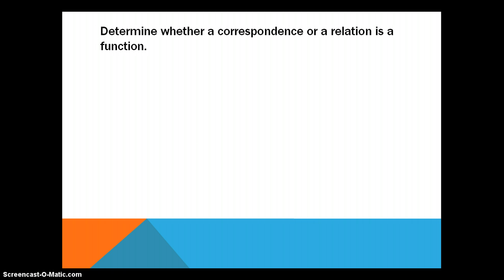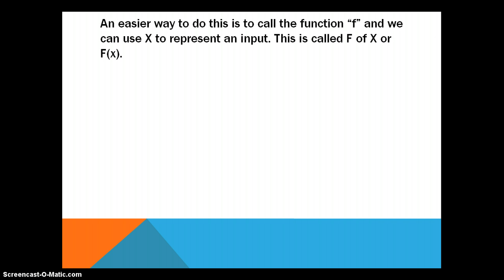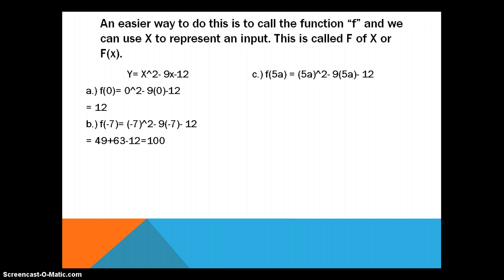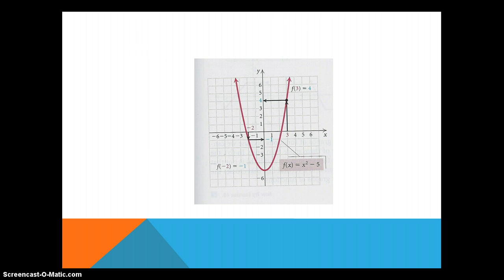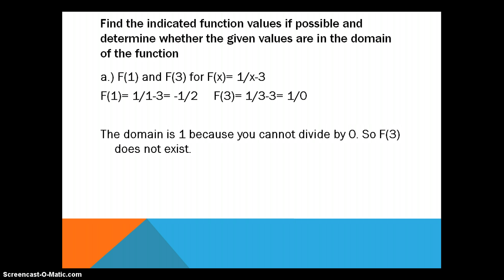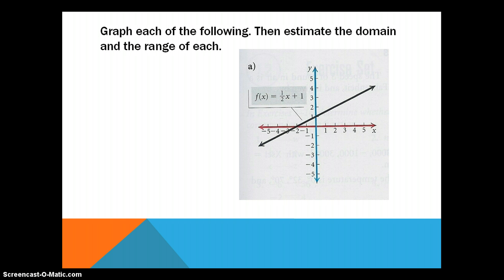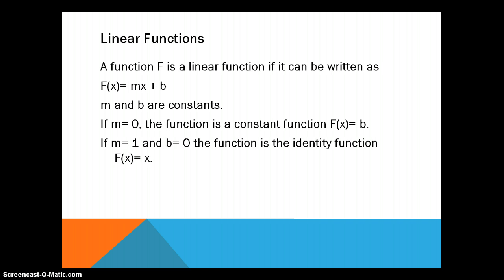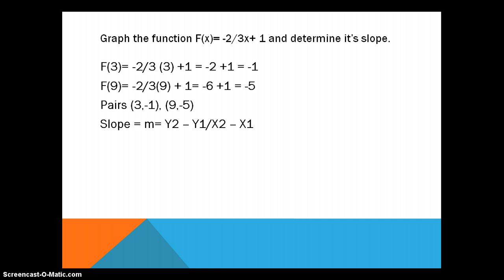Functions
i had to do this for my technology in education class. yes it is not perfect but power point sucks.